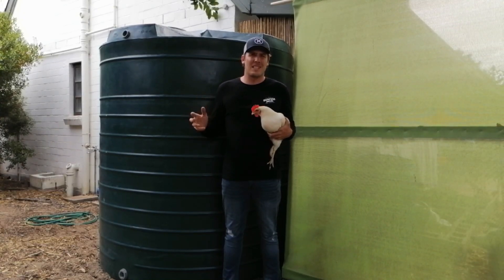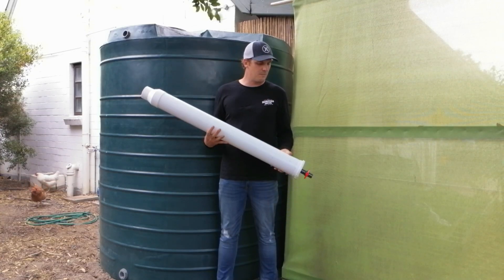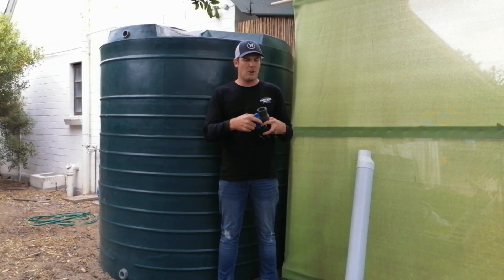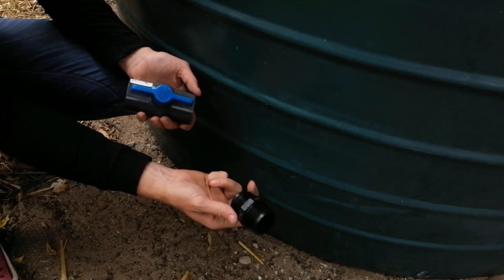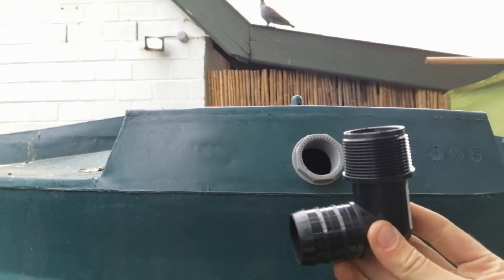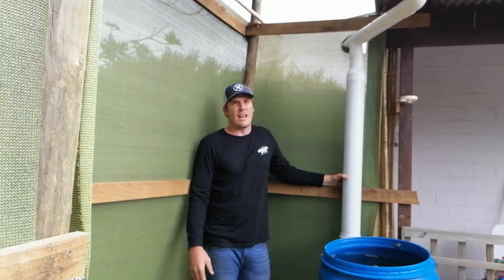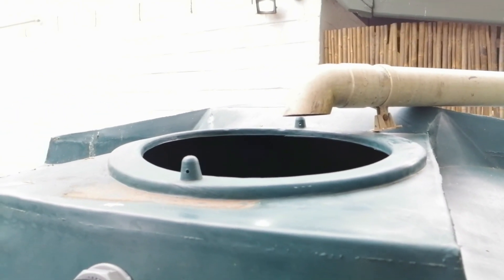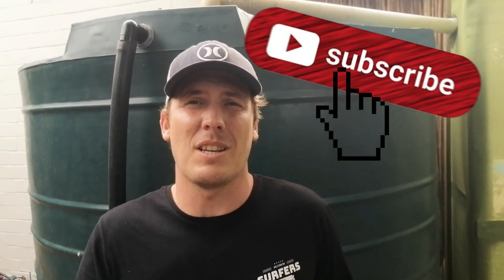DIY Water Tank - How to install a water tank yourself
In this DIY video, we show you how to install a water tank yourself at home. We look at the water tank fittings you will need as well as how to set up the water thank overflow and first flush system so you can make your rainwater harvesting dream come true and take that important step towards a more off-grid living lifestyle.

Rainwater harvesting is one of the first steps towards sustainable living. Here in Cape Town, South Africa, we faced the unthinkable - Day Zero - the day the whole city ran out of water. It was an awful feeling that I never want to experience again. Collecting rainwater using the correct rainwater harvesting systems is a lot easier than you might think. Installing a water tank at your home can be done with ease and by a single person. There really is no need for expensive plumber callouts or specialist irrigation companies.

Video Timeline:
00:00 - Introduction to installing your own water tank
00:46 - First flush rainwater diversion kit parts and assembly
02:18 - Water tank tap fittings
02:43 - Overflow fittings
03:19 - Installing the water tank tap fittings
04:40 - Installing the water tank overflow fittings
05:21 - Installing the First flush rainwater diversion system
06:34 - Overview of the completed rainwater harvesting system

If you do decide to take on this project, then you just need to expect the unexpected. DIY projects have their ups and downs so measure 5 times to cut once and triple check your water tank fitting sizes before you go buy them.

Here is the list of water tank fittings we used for our water tank installation:

- First flush rainwater diversion kit (great for collecting dirt, algae and anything else that may have been in your gutter)

- Leaf eater (collects all the leaves in your gutter before they reach your first flush system). We, unfortunately, couldn't use ours in this installation due to the roof angles, but we will use it in another video

- Water tank overflow fittings
40mm nylon male combi elbow
40mm nylon elbow
40mm black garden piping

- Water tank tap fittings
40mm poly threaded nipple (40mm on both sides)
1 1/2" ball valve

- PVC weld to join all the pieces together

- 110mm PCV piping for first flush system

- 80mm gutter downpipe (we used all our existing 80mm piping)

For this installation, I purchased the "First flush rainwater diversion kit" from Eco Depot and was super impressed! If you want to take a look at it then there is the

If you want to find out if the rainwater diversion kit actually worked then watch this video